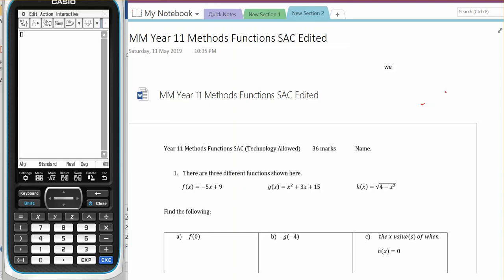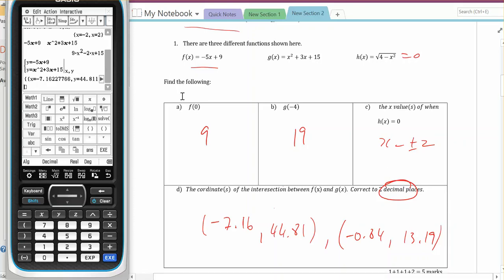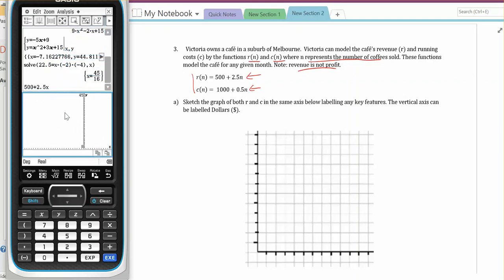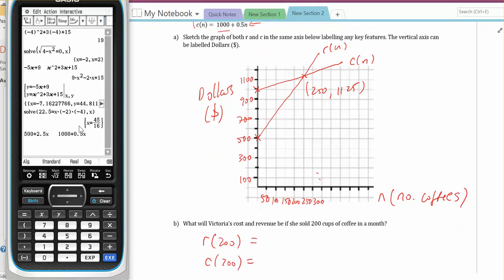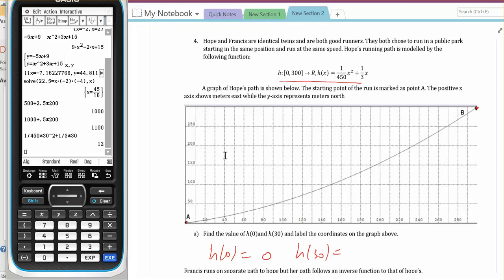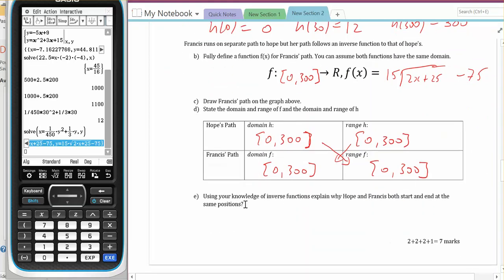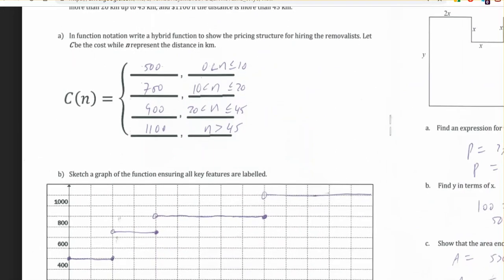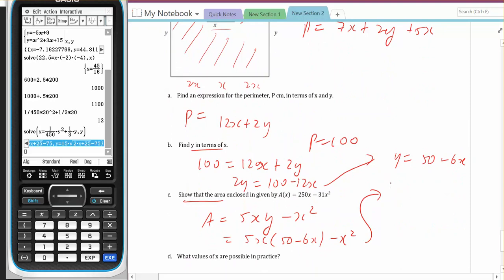2018 Practice SAC solutions